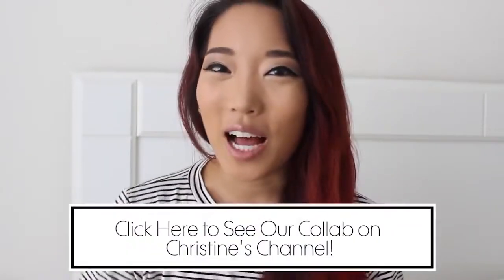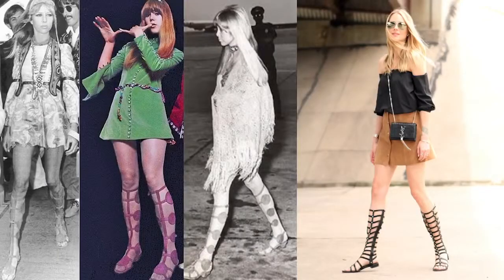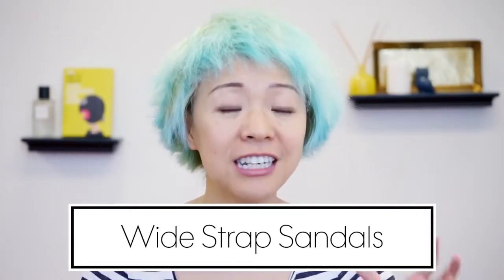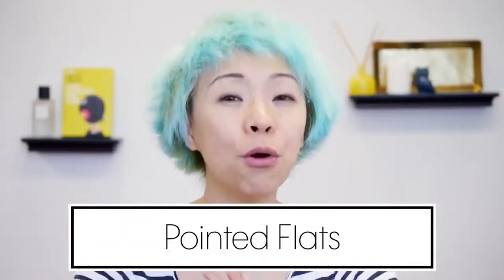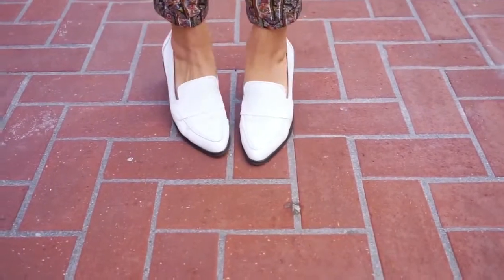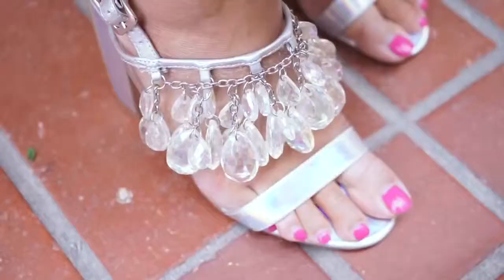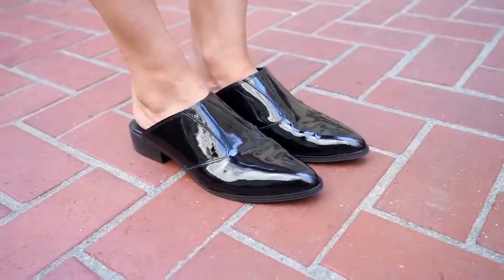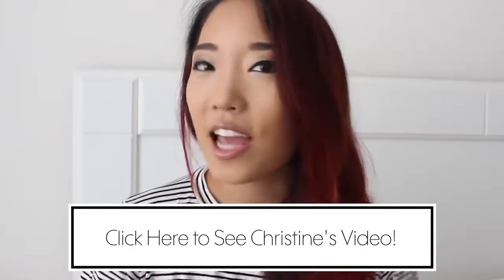2015 Summer Shoe Trends Gladiators, Fringe, Birkenstocks, Mules, Flats Kkarmalove x Chictopia